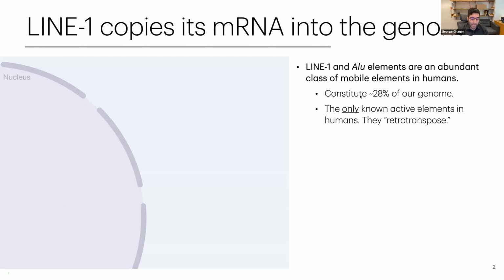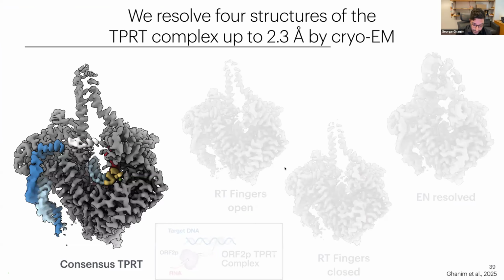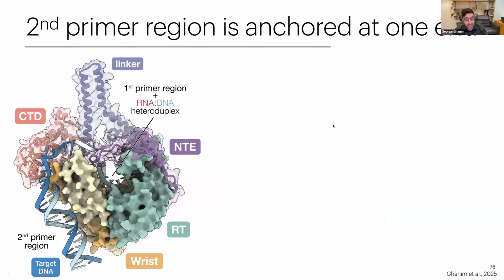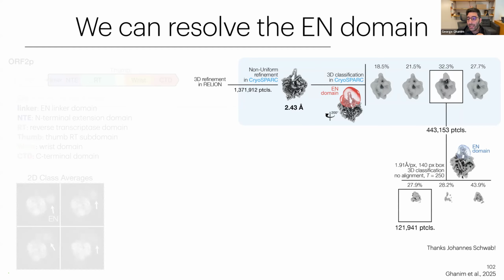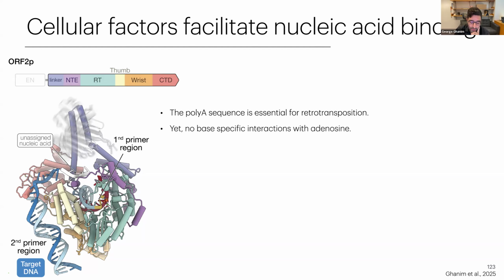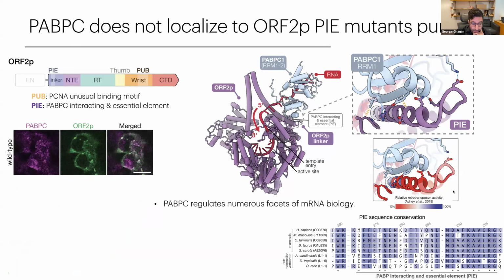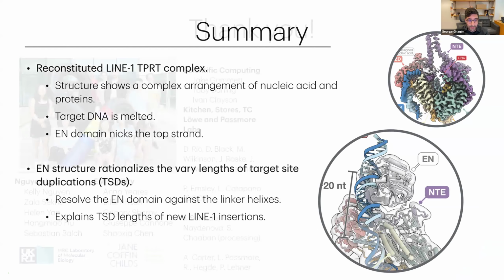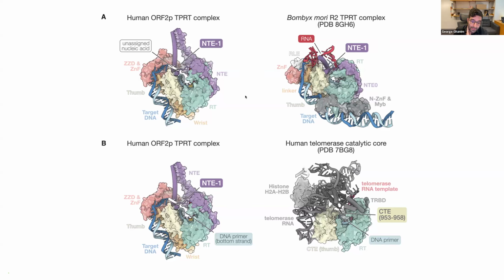George Ghanim - Structural mechanism of LINE-1 target-primed reverse transcription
CASP Nucleic Acid SIG #21

Abstract:
Long interspersed element-1 (LINE-1) retrotransposons are the only protein-coding transposable elements active in humans. These elements propagate by a "copy-and-paste" mechanism, in which their mRNA is reverse transcribed into new genomic locations. This activity is inherently mutagenic. Although LINE-1s are typically silenced in somatic cells, they are frequently reactivated in many human cancers, where they can induce DNA breaks and drive complex chromosomal rearrangements. However, the molecular mechanism underlying LINE-1 insertion remains unclear.
Here, I present four cryo-EM structures of the human LINE-1 complex stalled at the point of insertion. Our findings reveal the conformational dynamics of the LINE-1-encoded machinery and its extensive remodeling of the target DNA for insertion. Unexpectedly, we observe nicking of the second DNA strand during reverse transcription of the first strand. Structure prediction identifies high-confidence binding sites for LINE-1-associated factors, namely PCNA and PABPC1. Finally, I also highlight some of the biochemical and structural challenges we faced and how we overcame them. Together with our structural data, this work suggests a mechanism by which these factors regulate retrotransposition and proposes a model for LINE-1 insertion that accounts for the retrotransposition outcomes observed in cells.